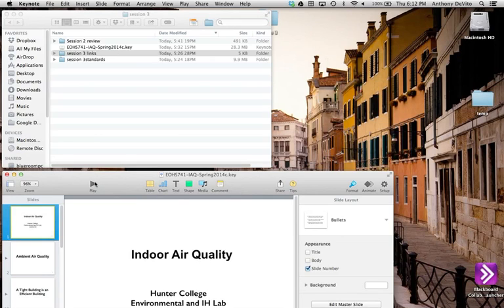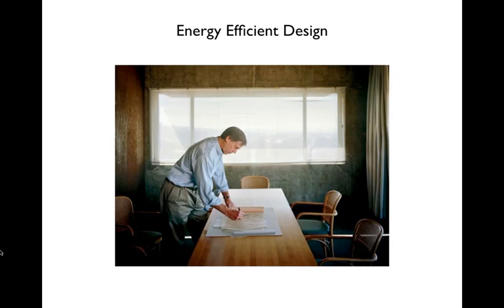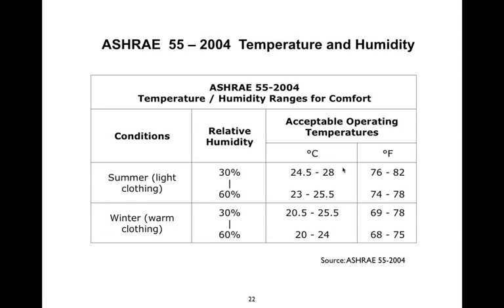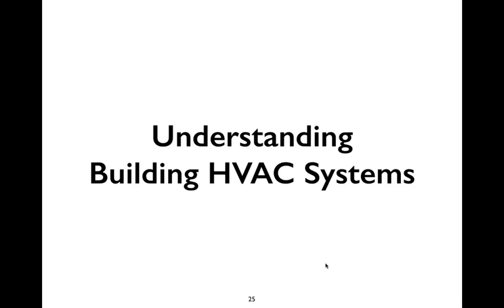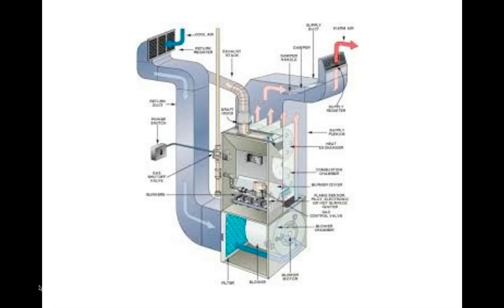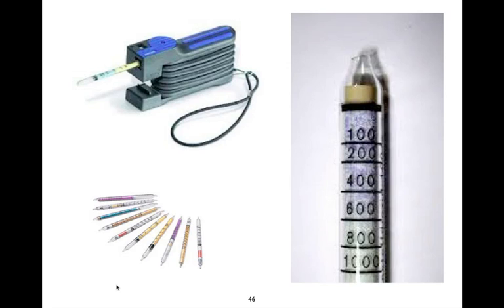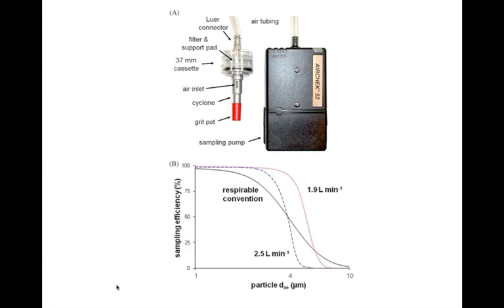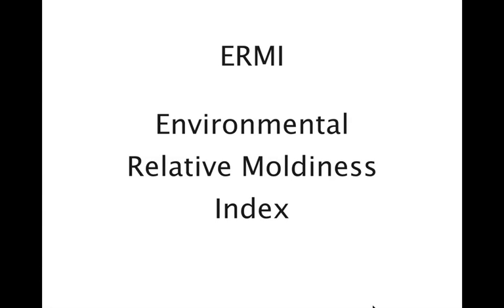EOHS Session 3 part 1of2